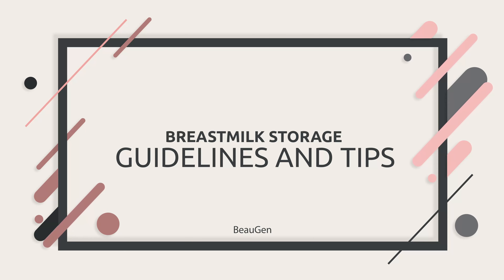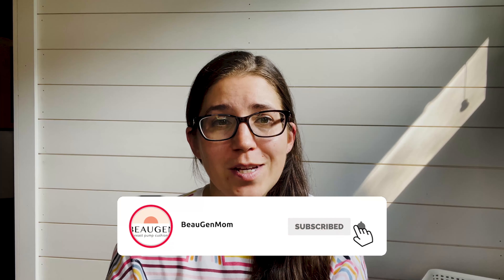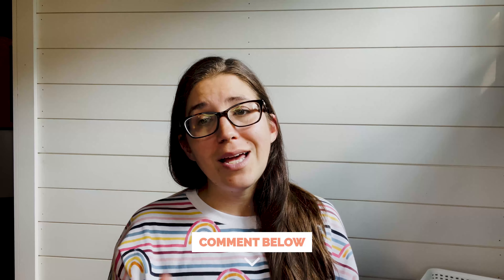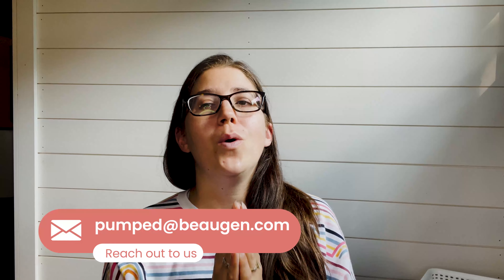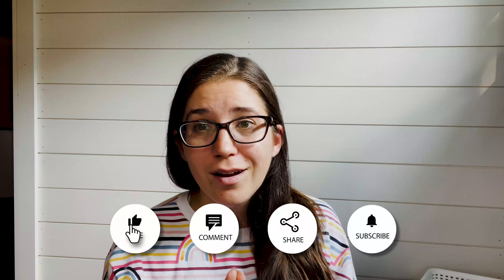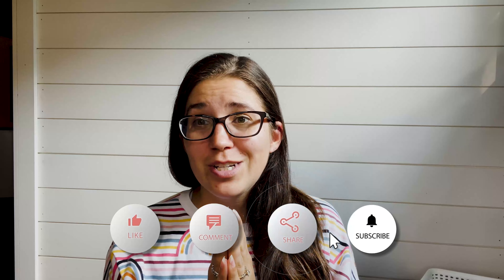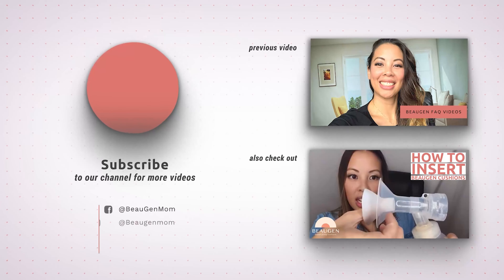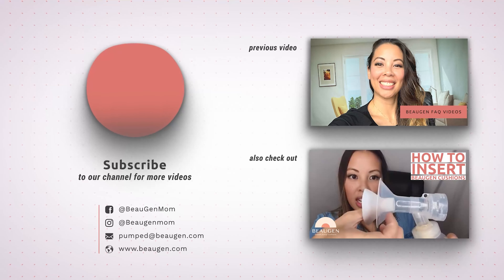CDC Milk Storage Guidelines and Tips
Take the guesswork out of safely pumping, storing, thawing, and feeding your baby breast milk with this helpful video from BeauGen. There is a lot in here that you do not want to miss, so be sure to watch through to the end.

For Description:

Ready to try or replace your Breast Pump Cushions?